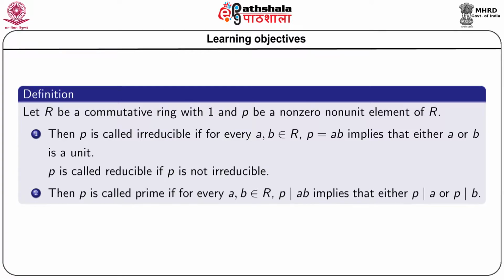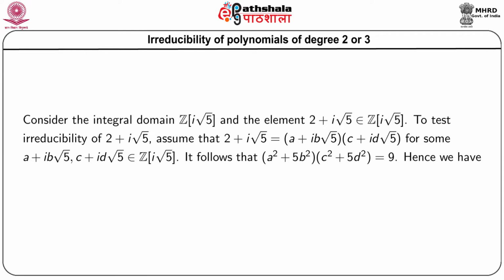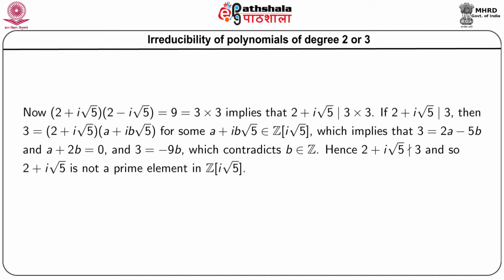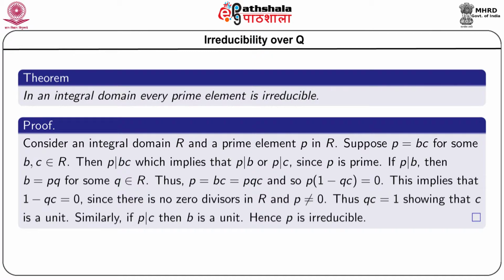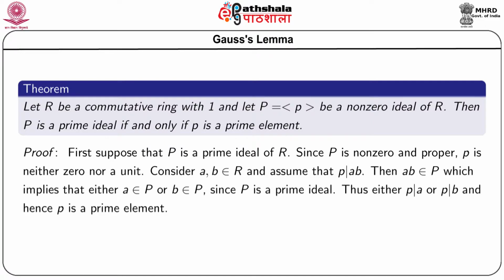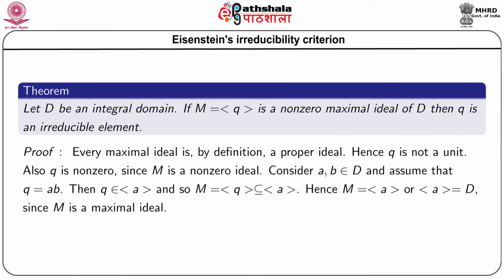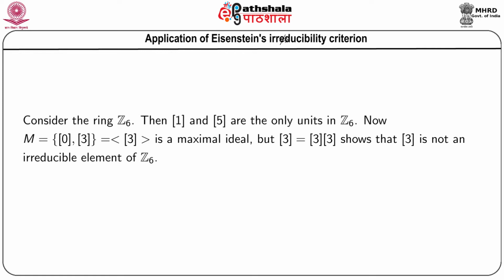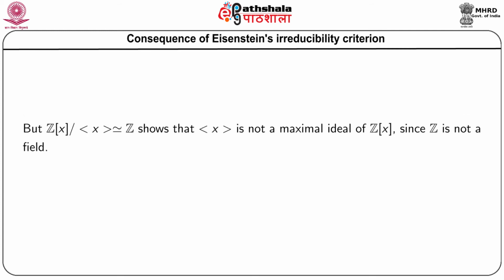Prime and irreducible elements